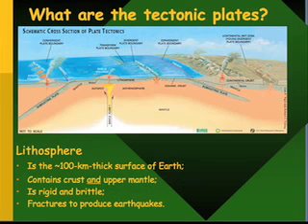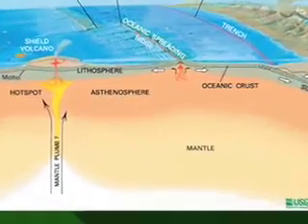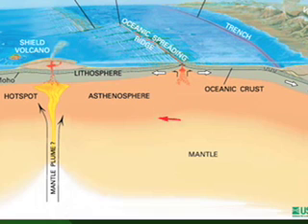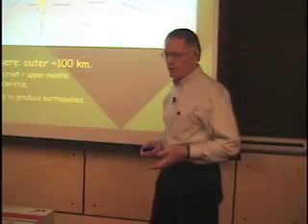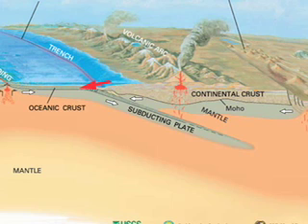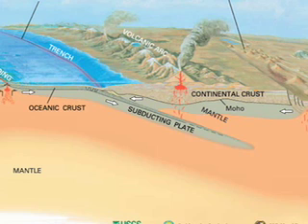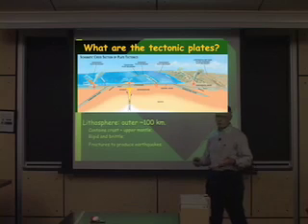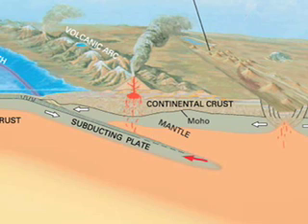Lecture 2A: What are the TectonicPlates? What is the Crust?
Lecture demonstration for middle-school teachers on "What are the Tectonic Plates?"  Lithospheric plates have two parts consisting of crust and upper mantle.